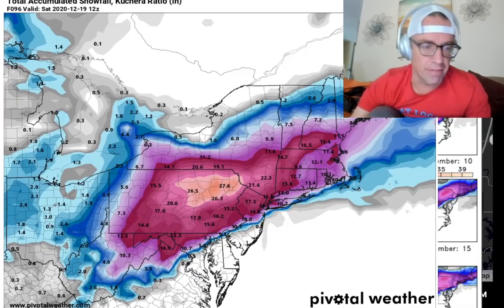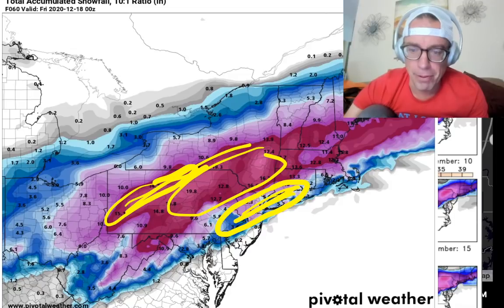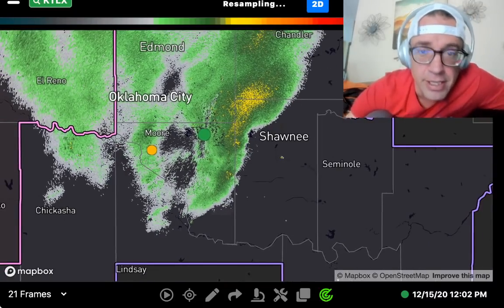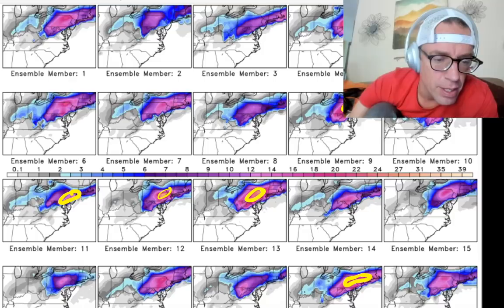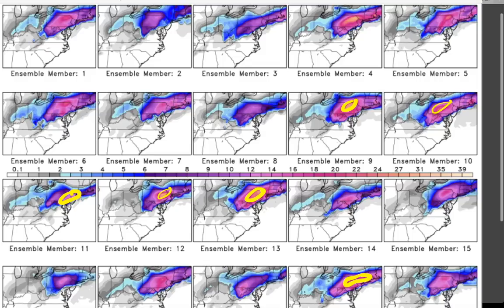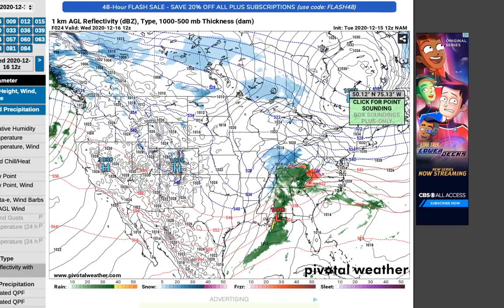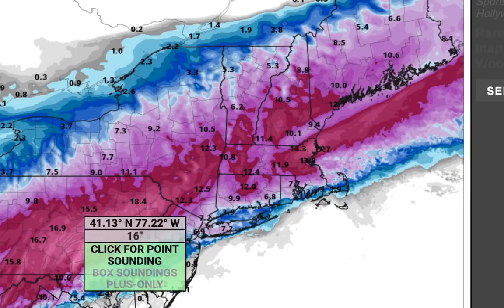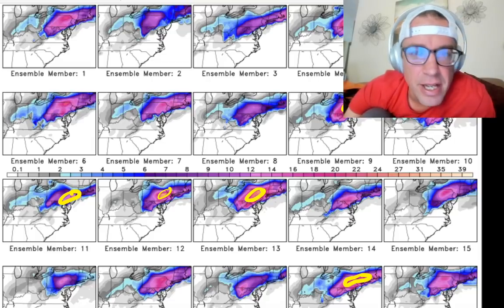LIVE emergency briefing on MONSTER NOR'EASTER Wednesday and Thursday!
LIVE briefing on the MONSTER SNOW STORM coming to parts of the Northeast US. Morning forecast models show a northwest trend with the heaviest slug of snow just inland from I-95. We also discuss the snow storm in western/central OK starting to wind down. My plan is to leave at 3 am and stream live for 24 hours as I intercept this snow storm. Never stop chasing